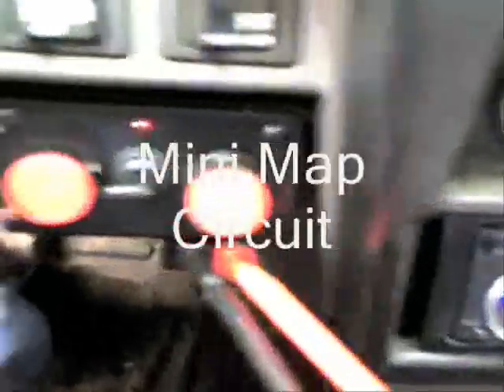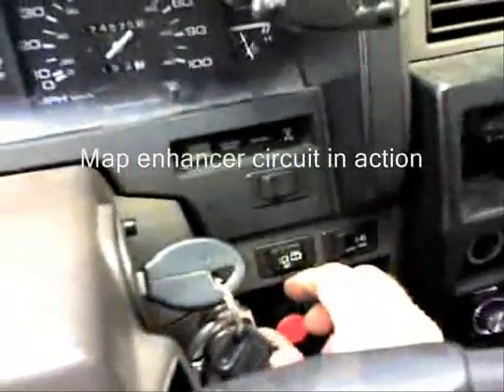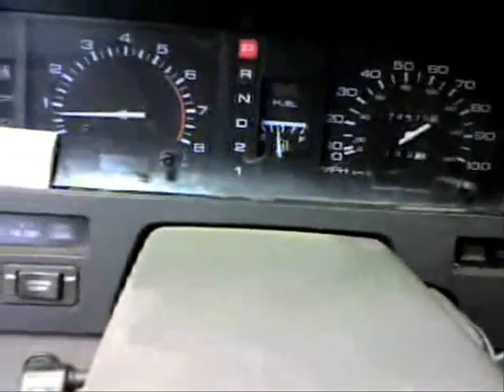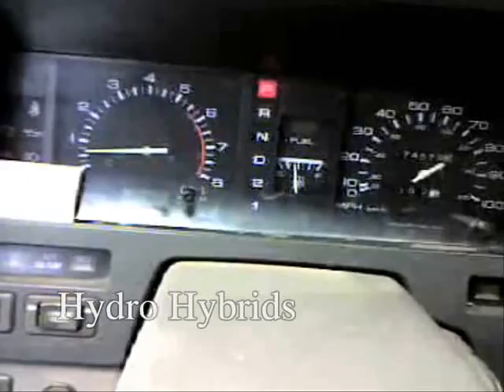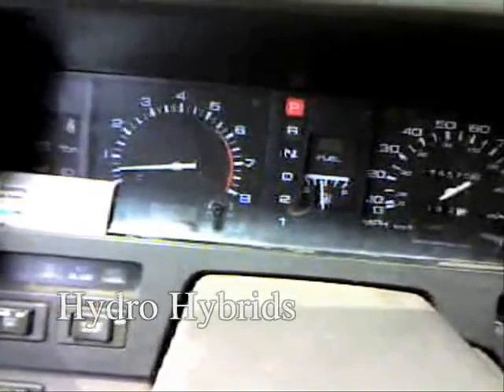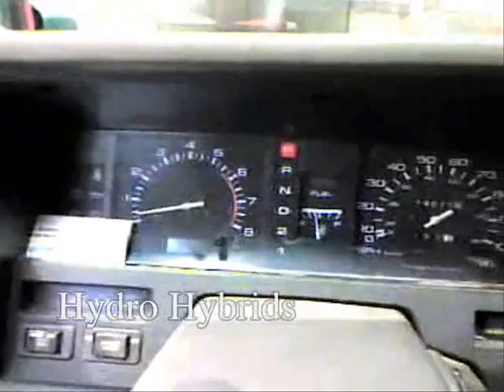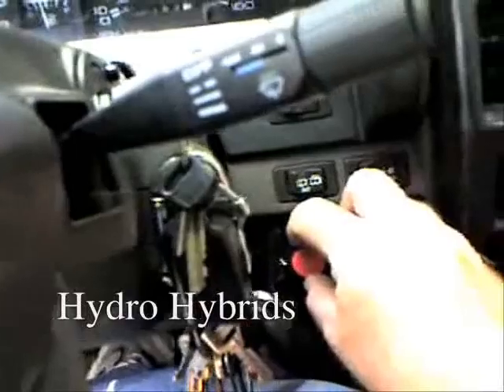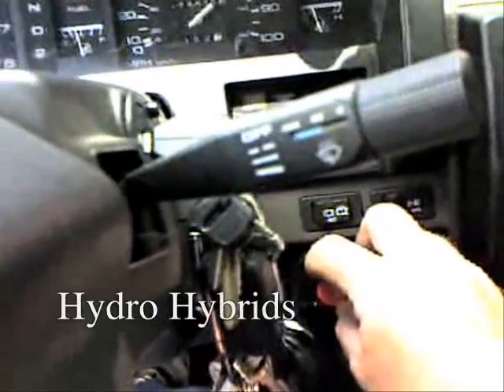Short clip of map enhancer circuit...